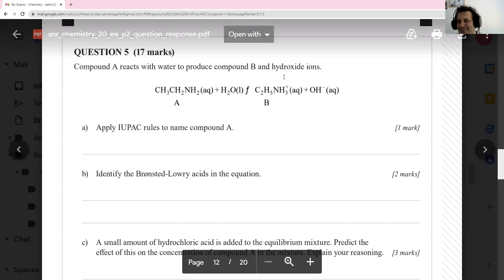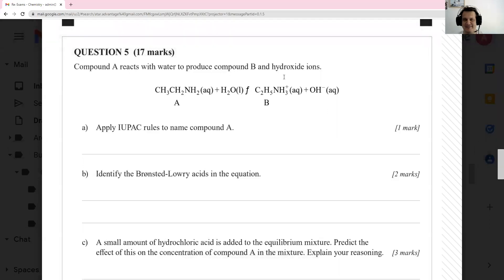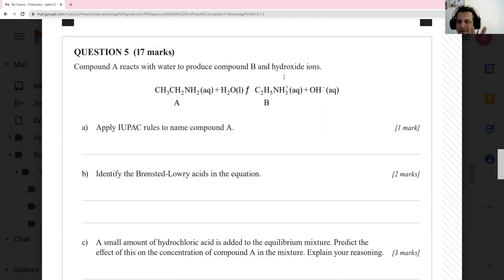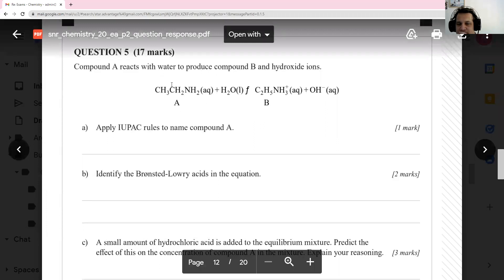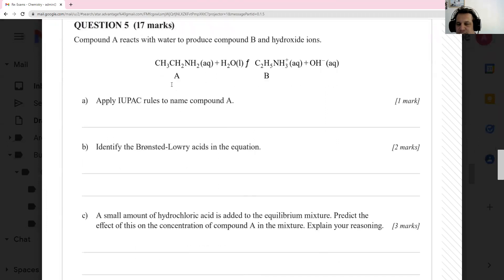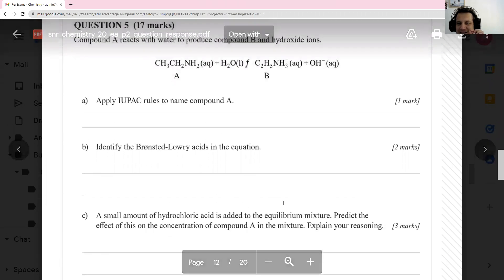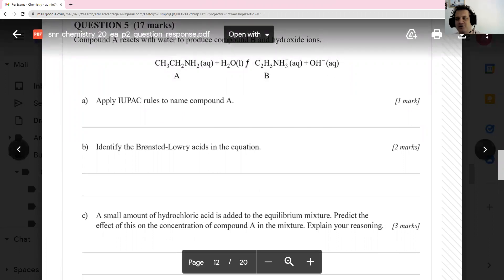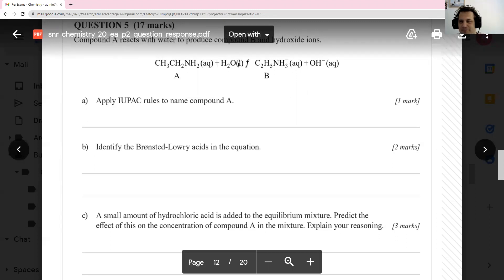QCAA QCE CHEMISTRY - Amines, Bronstead lowry bases and equilibrium